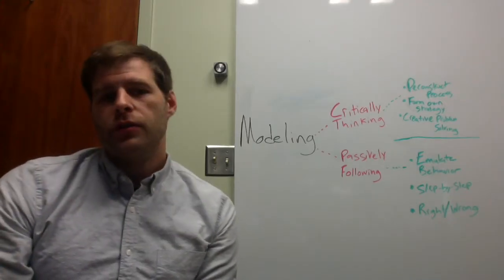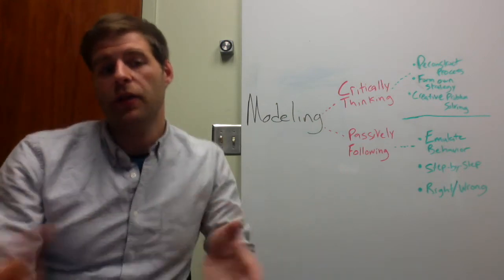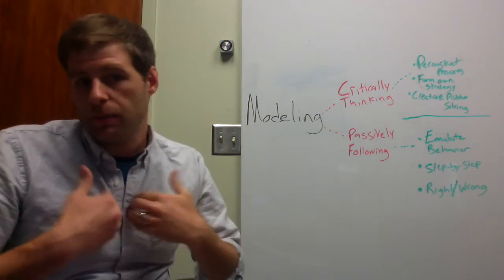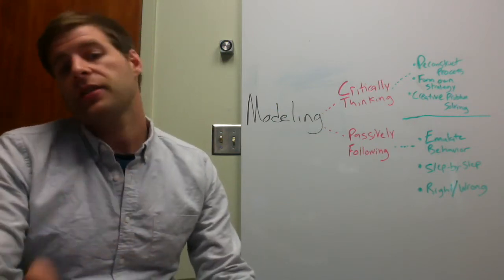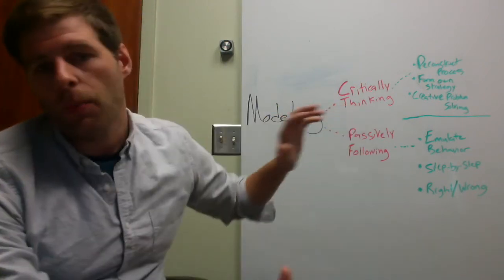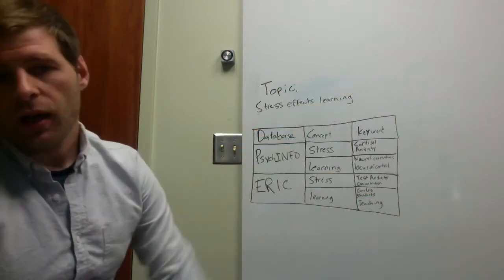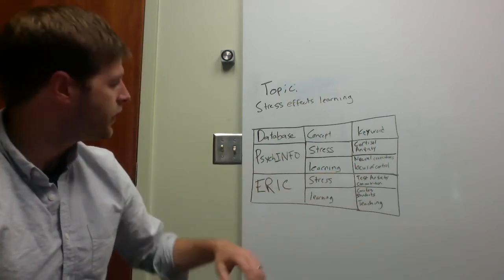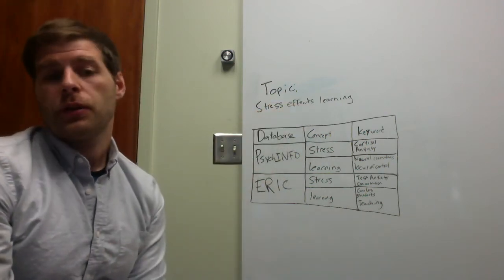Teaching Techniques for Library Instruction: Modeling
Watching an expert perform a complex task can be incredibly illuminating. Strategically giving a student insight into how you would approach a situation can help that student better find their own way through similar situations. Modeling is about exploring process through critical thought not showing someone "the right way." Keep this in mind and you will have student's researching librarians in no time.

In this video, I will try give you an overview of the technique, some advice on when to use it, some insight on how to make it work for your instruction, and a few examples along the way.

Enjoy and feel free to add comments/questions below.